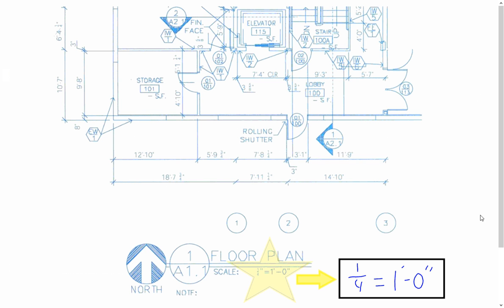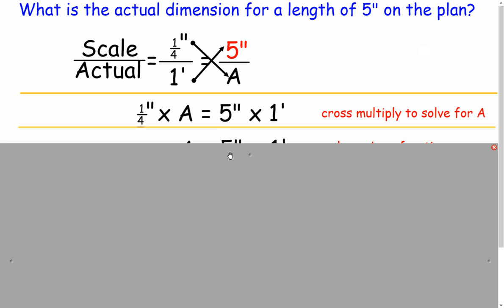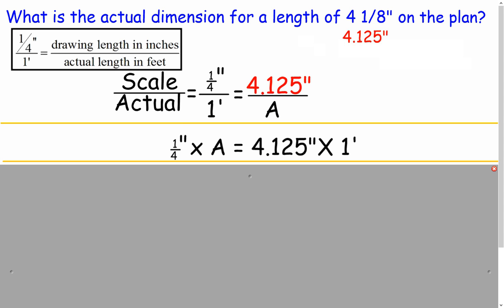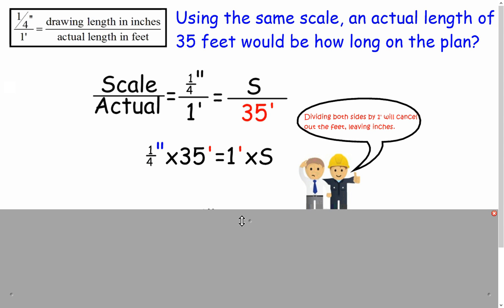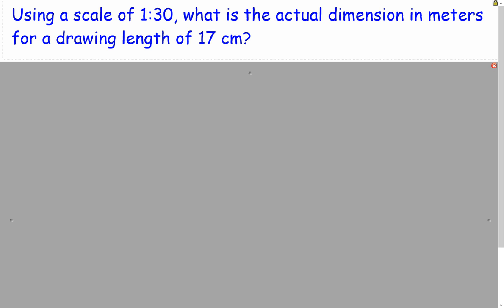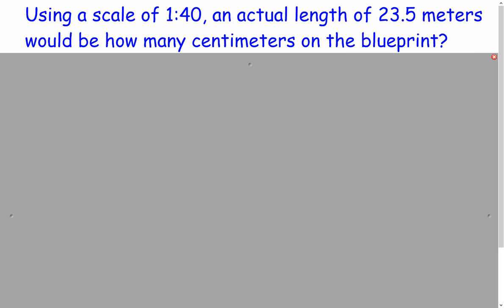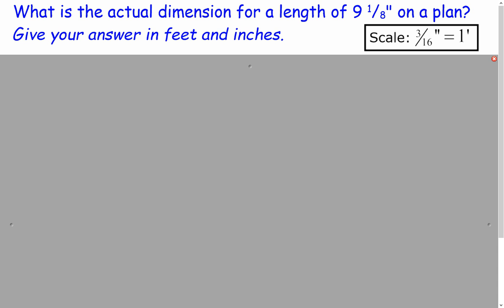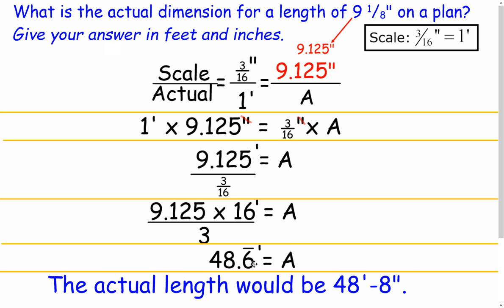Scale drawings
Using the scale on a drawing to find the actual length.